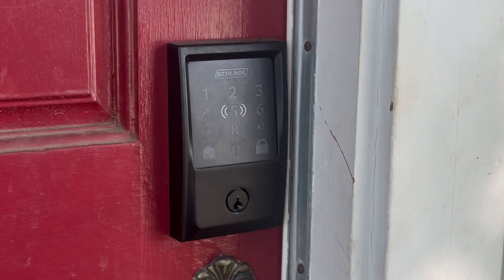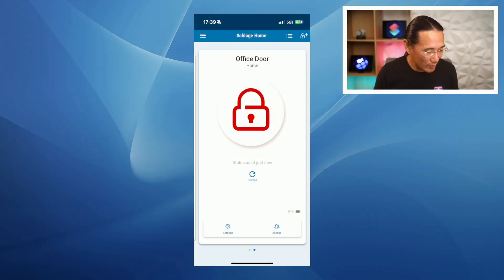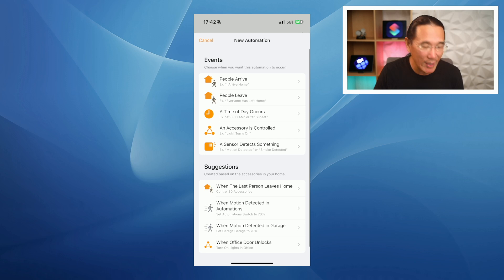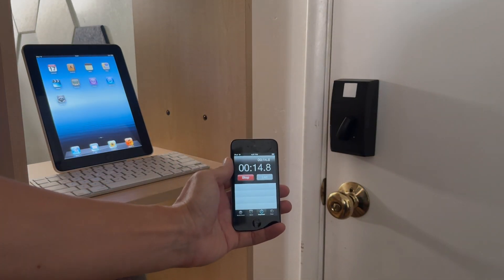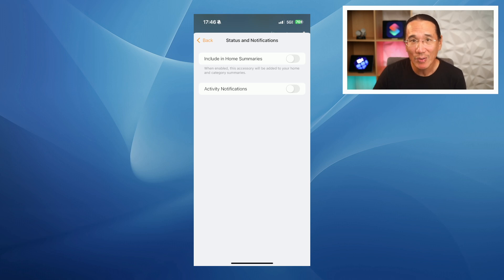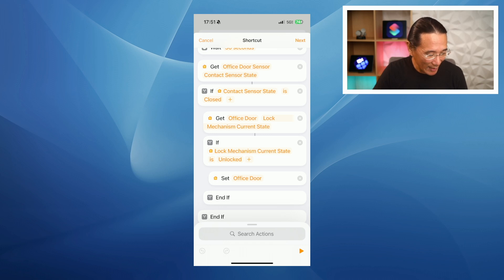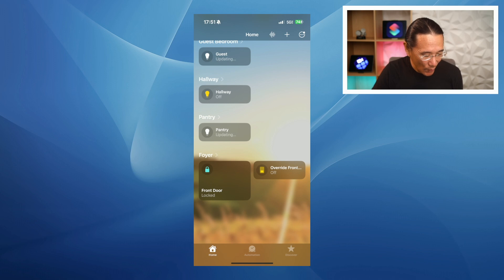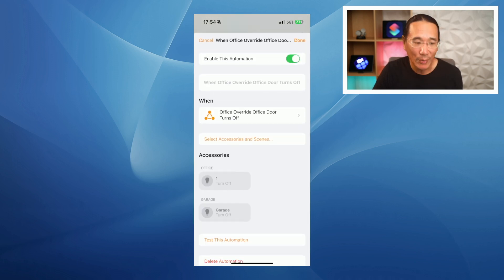Improving the Schlage Encode Plus Smart Lock with automations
Learn how to use Apple HomeKit Automations, Shortcuts, a Philips Hue Contact Sensor, and NFC tags to improve the capability and utility of your Schlage Encode Plus smart door lock.

Product Links:
- Schlage Encode Plus
- Philips Hue Secure Smart Contact Sensor
- Philips Hue Bridge
- Aqara Door and Window Sensor
- Aqara Smart Hub M2
- Aqara Smart Hub M3
- Eve Door and Window sensor